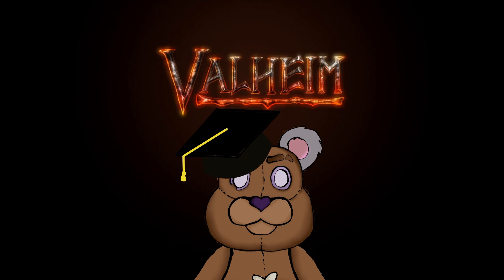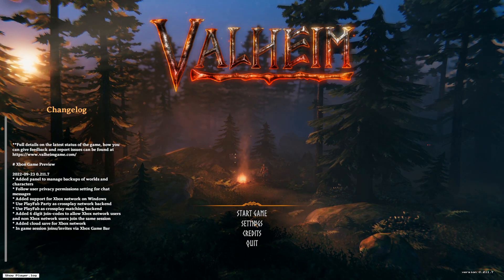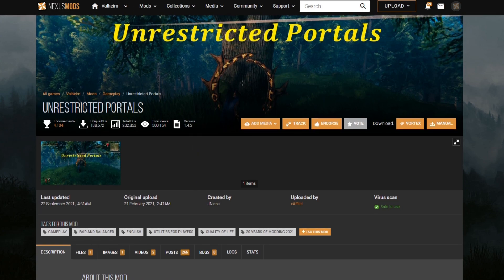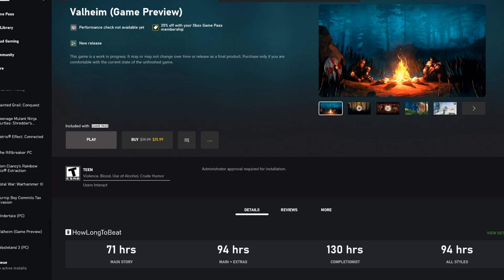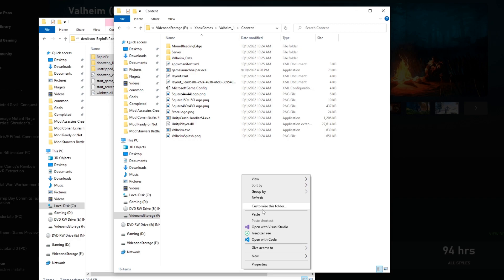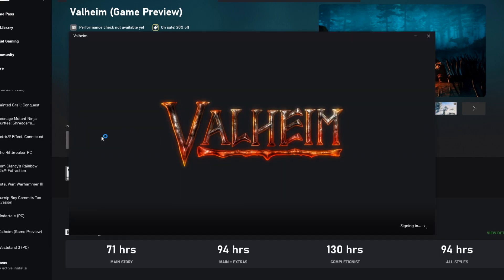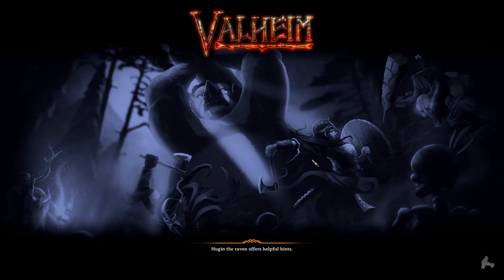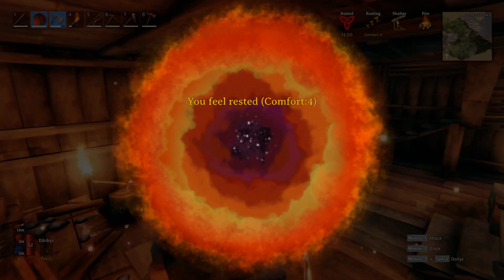How To Mod Valheim From Gamepass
00:00 Intro
00:23 Vanilla Game
01:28 Getting BepInEx
02:28 Adding Mod
02:41 Demo Working
03:51 Outro

!!How To Mod Valheim from Gamepass in 2022!!
This video is a walking you the basics of installing mods for Valheim utilizing BepInEx.

✩Links✩
7-Zip